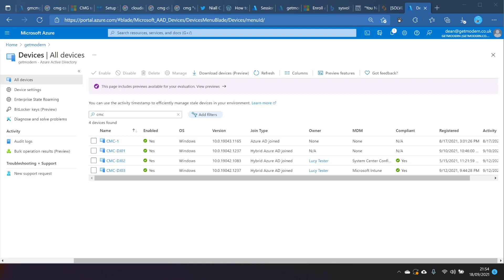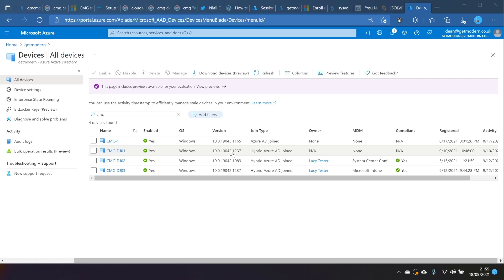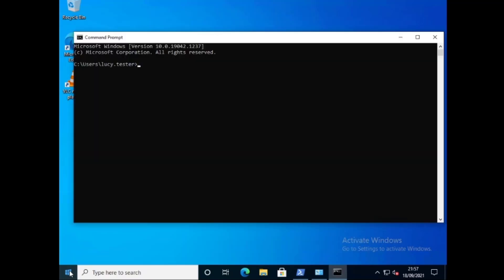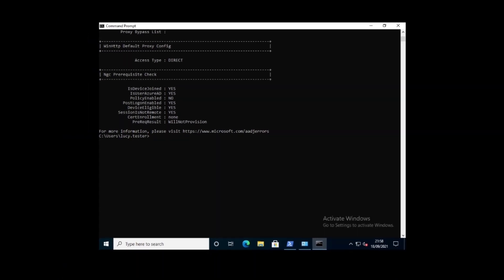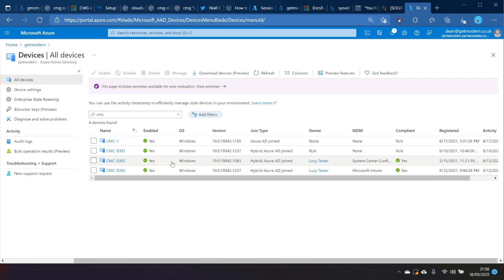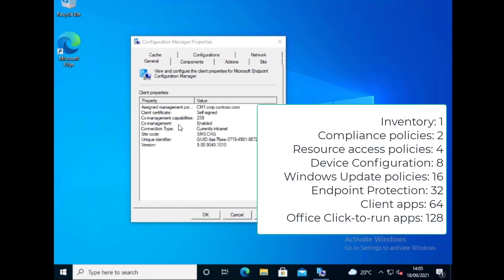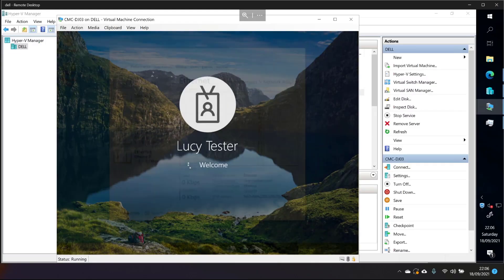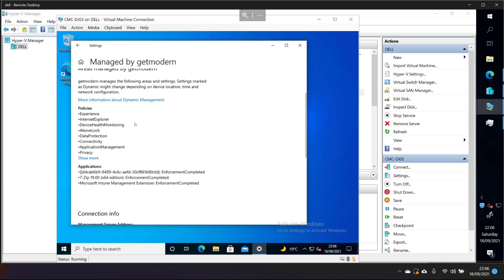Azure AD Join Types explained - a look at the Intune Portal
In this video, Dean explains the different Azure AD Join Types, and what they look like from the Intune Portal. The Join Types covered are Azure AD, Hybrid Azure AD, Co-Managed, Intune Managed.